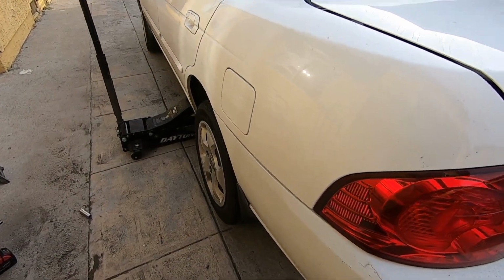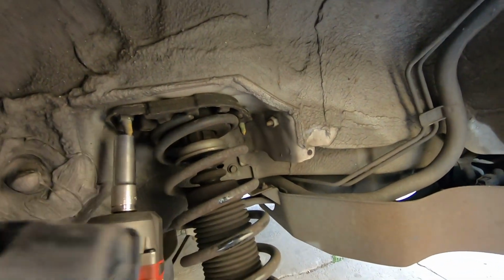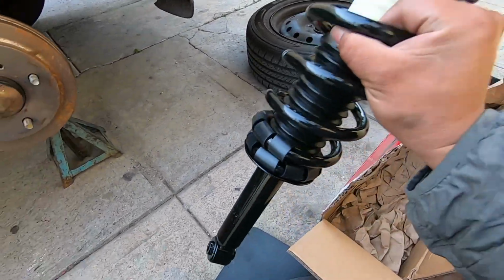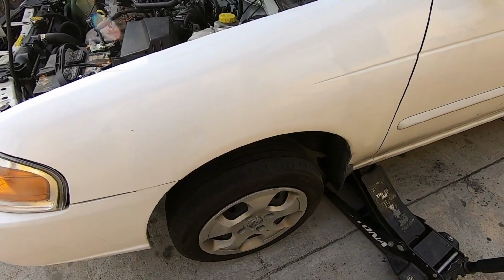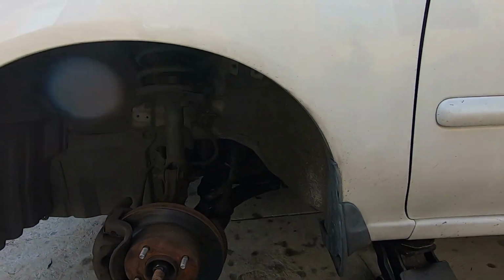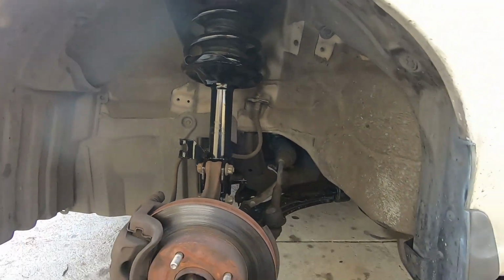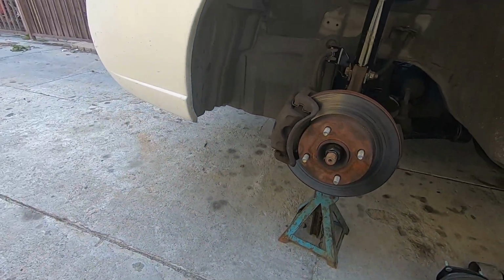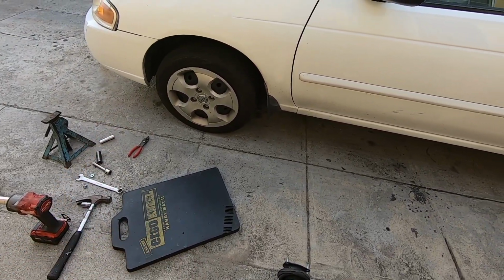Nissan Sentra Front & Rear Struts